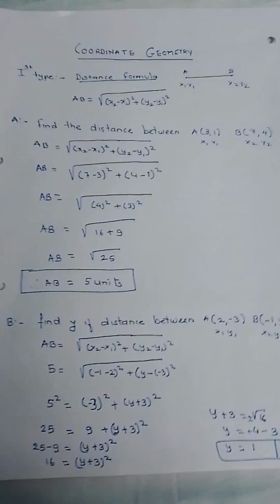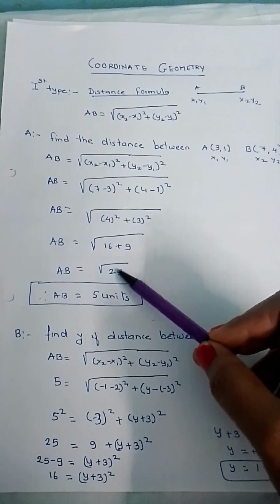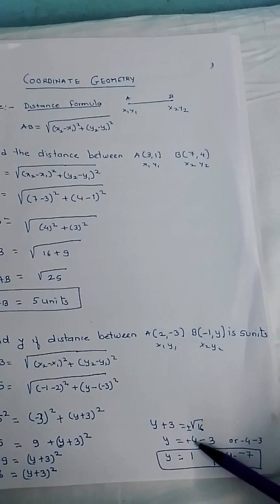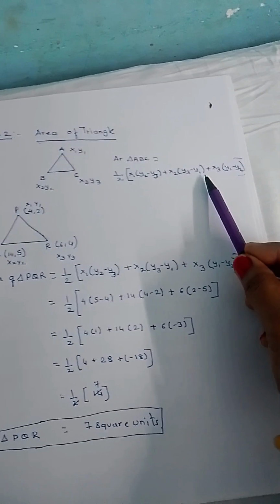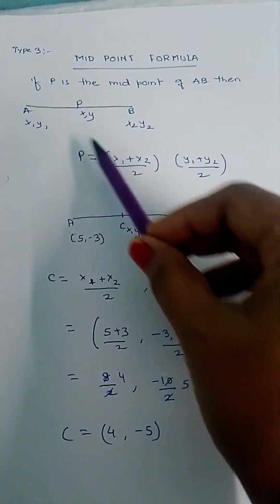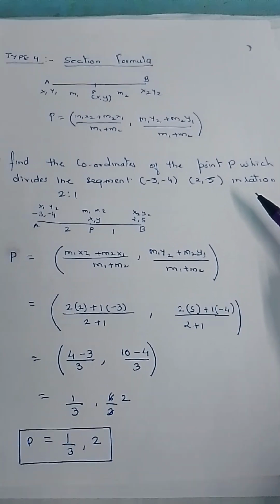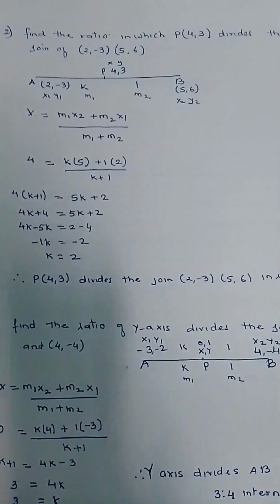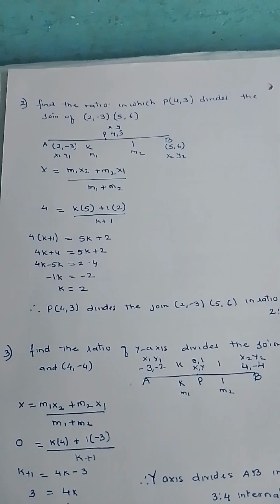Class 10 Maths : Coordinate Geometry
Master Class 10 Maths Chapter 7: Coordinate Geometry in this comprehensive, easy-to-understand lesson by Deepa Coaching Classes! 🎯
Whether you are building your core concepts from scratch or revising for your Class 10 Board Exams, this video breaks down every formula, concept, and problem type step-by-step to help you score 100% in your exams.
At Deepa Coaching Classes, we simplify 10th Standard Science and Mathematics with clear visual explanations, structured notes, and exam-focused strategies.
💬 Questions or Doubts?
Drop your questions in the comment section below—our team will respond to help you solve them!